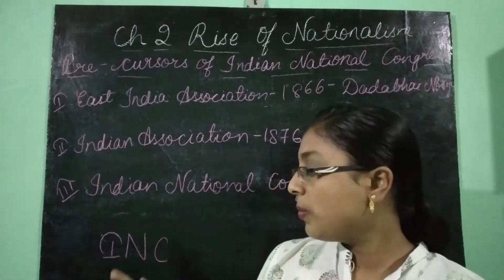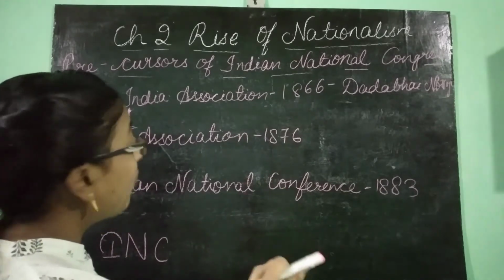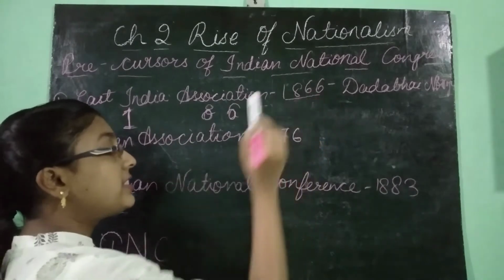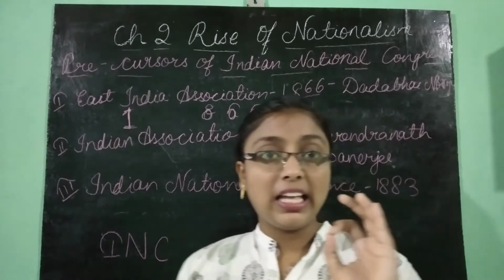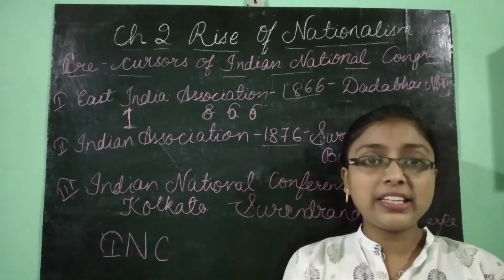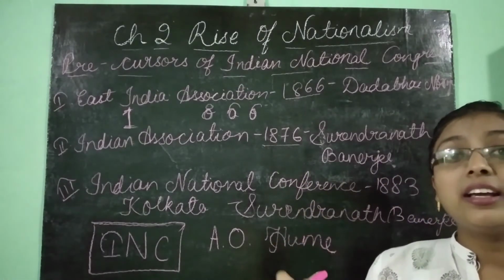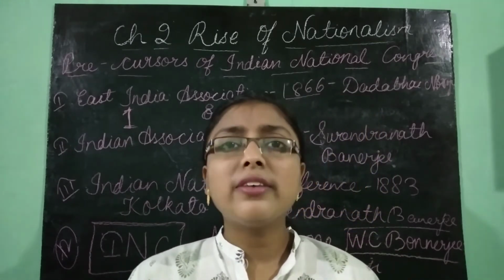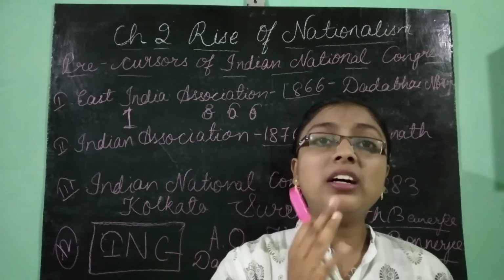GROWTH OF NATIONALISM PART 3 ||PRECURSORS OF INDIAN NATIONAL CONGRESS & THE INDIAN NATIONAL CONGRESS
Hello everyone. Today I have come up with the THIRD video from the chapter GROWTH OF NATIONALISM. In this video, I have explained about PRECURSORS OF INDIAN NATIONAL CONGRESS AND THE INDIAN NATIONAL CONGRESS. With this video, our chapter comes to an end.

You can also study geography from my channel. As I have already uploaded the whole syllabus of geography including topography and India maps.
The chapters of history and civics are being uploaded.